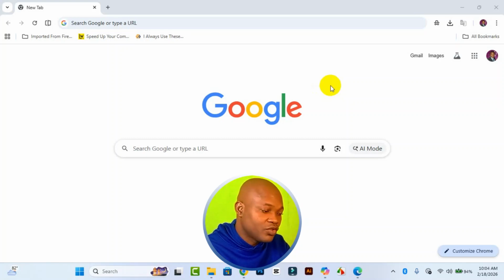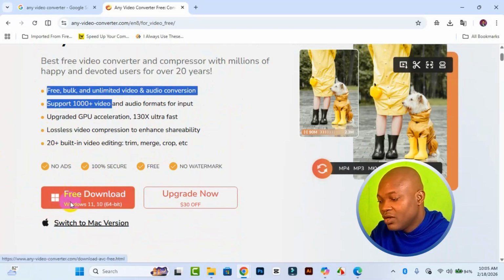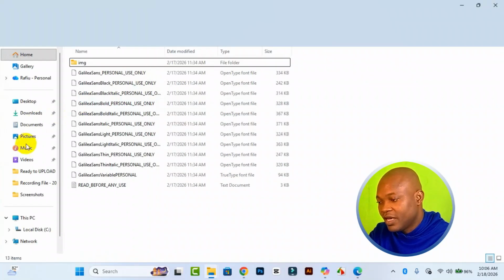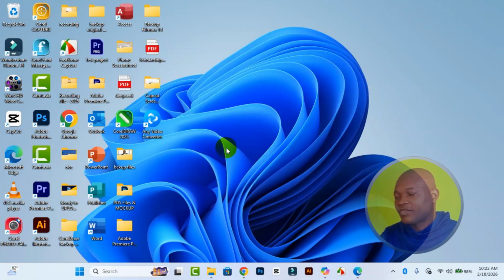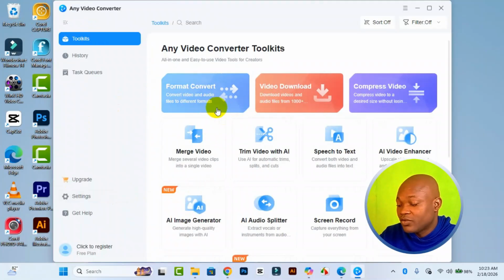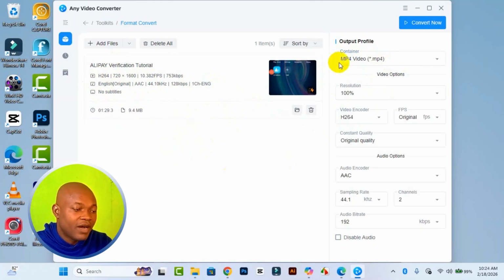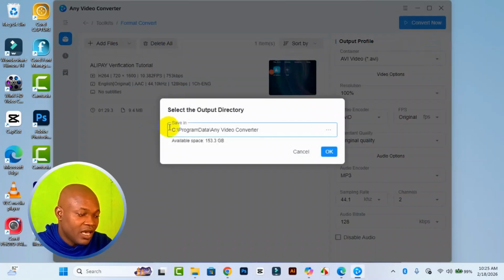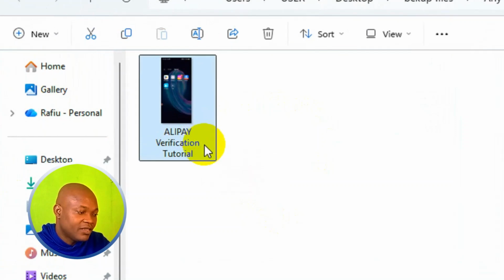Best Free Way to Convert MP4 to AVI on Windows PC